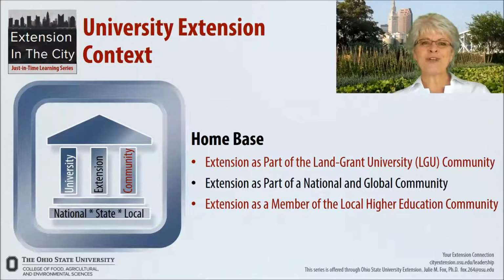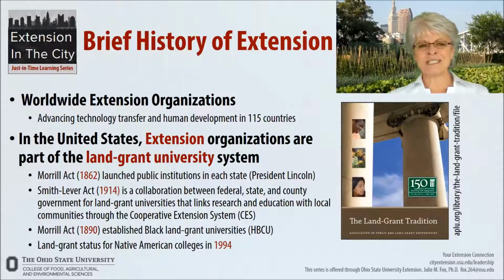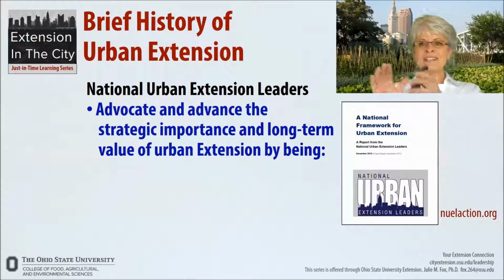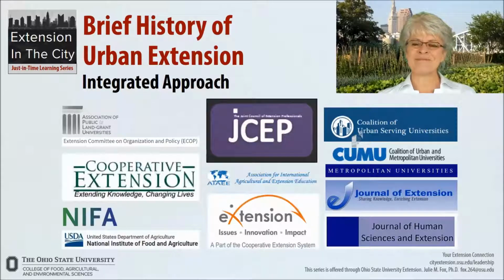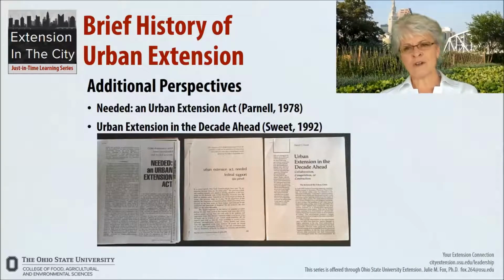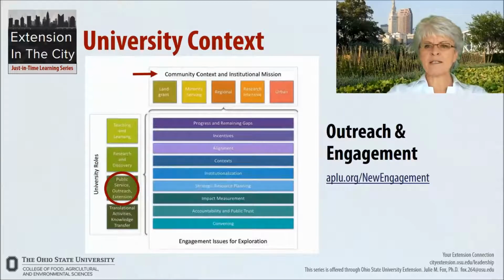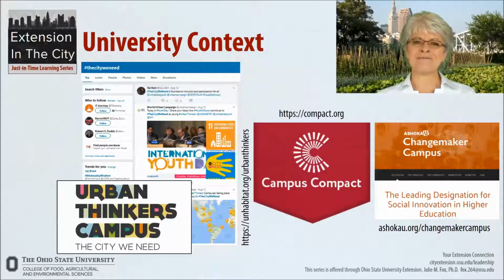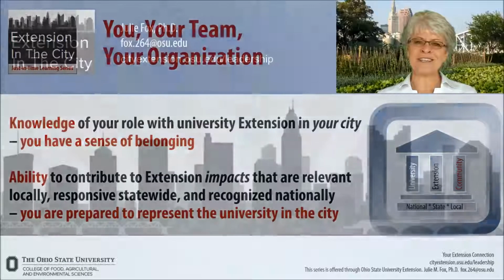Just-in-Time Extension Connection